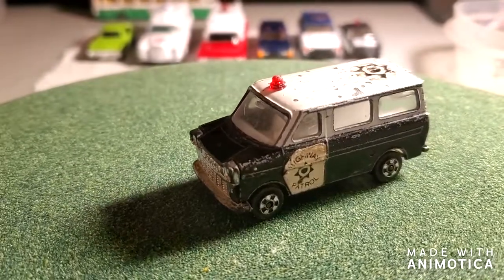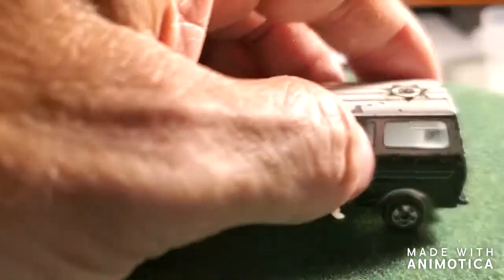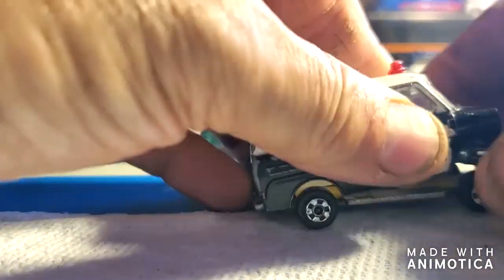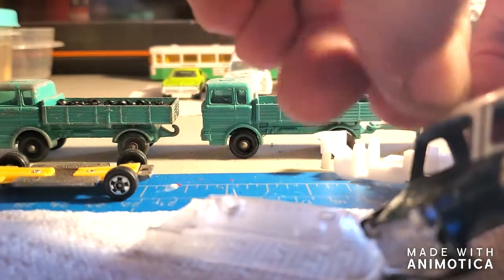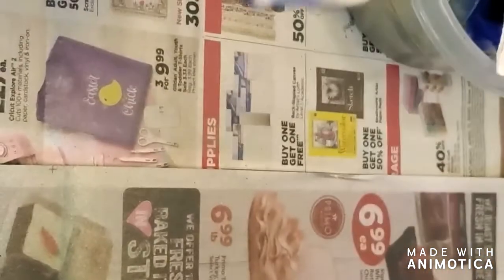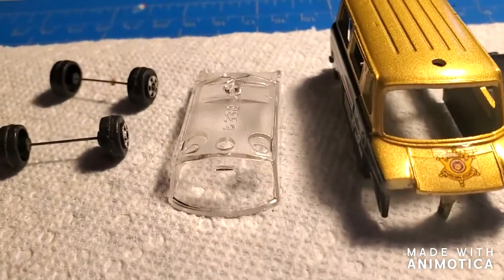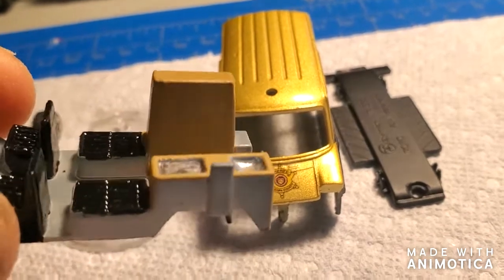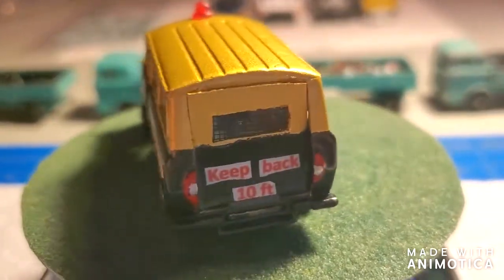Ford Police Van Custom Part 1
This project, I customize a Ford Police Van into an Arizona Sheriff van! Part 2 will be a Matchbox Superfast Airport Coach!